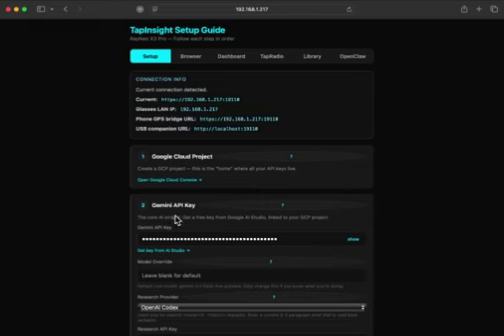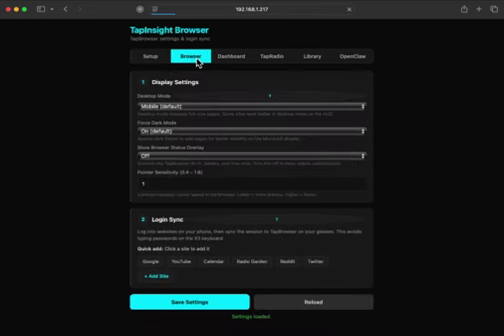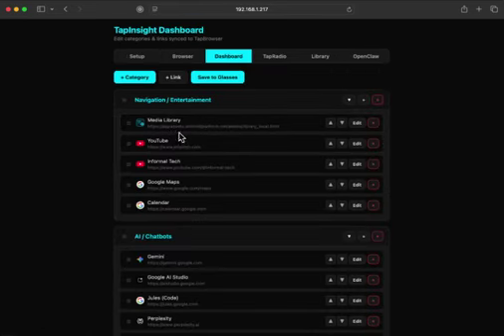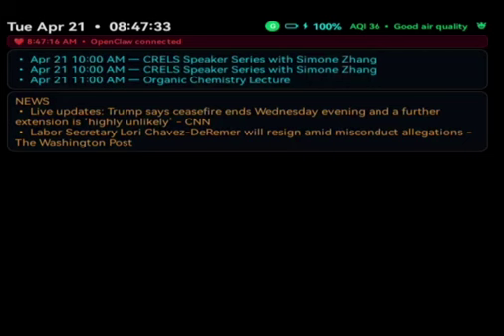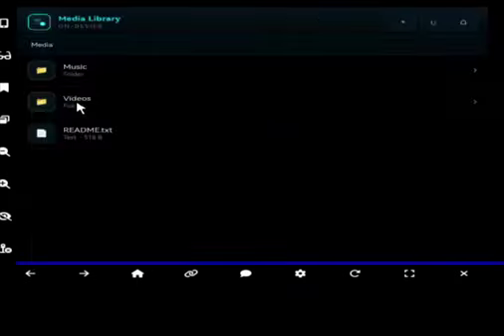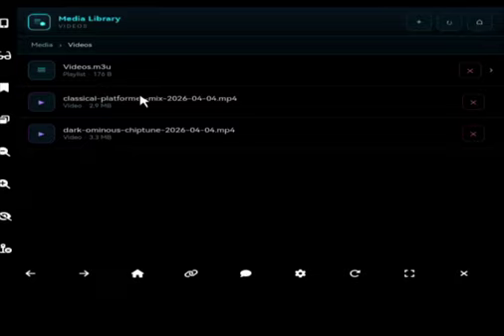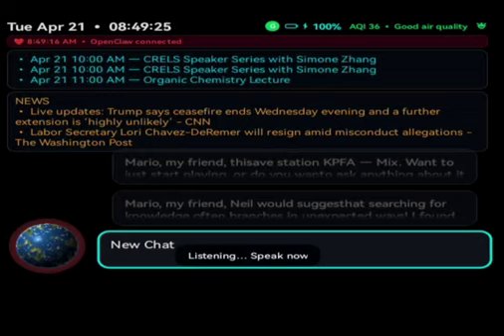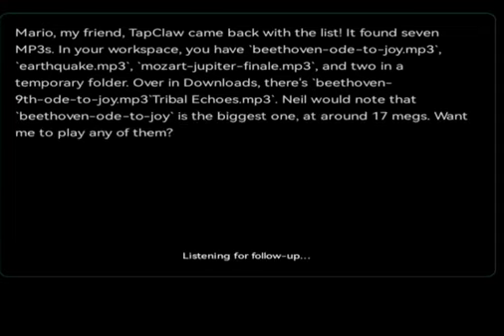TapInsight Setup Overview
Overview Setup with media files.